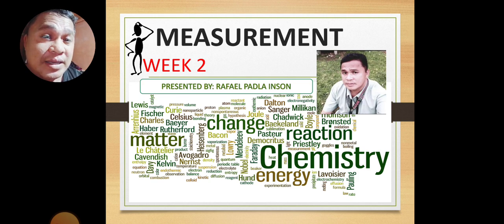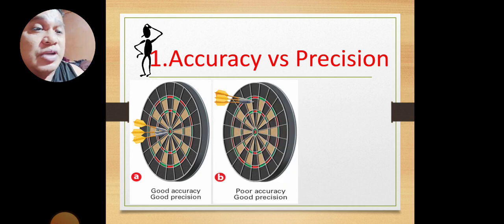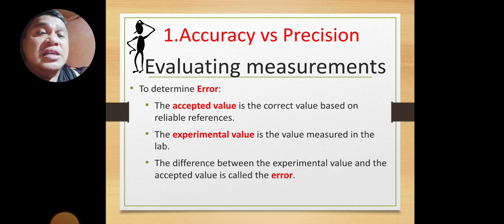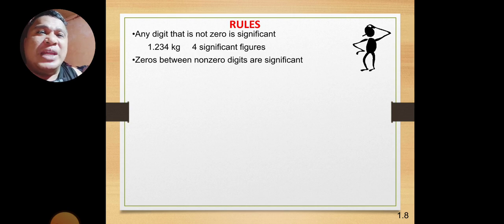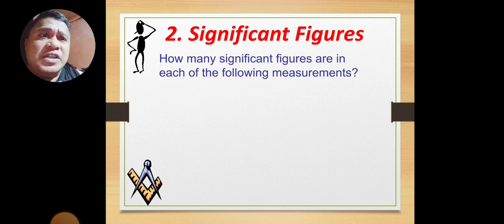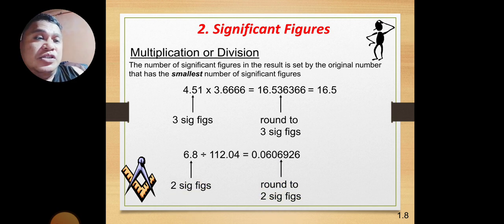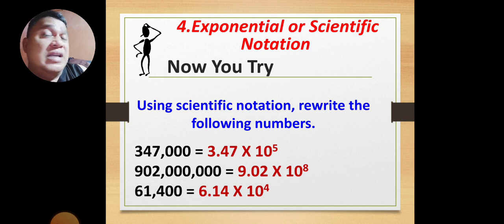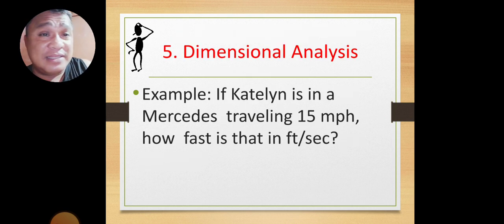ACCURACY,PRECISION,SIGNIFICANT FIGURES,SCIENTIFIC NOTATION,ROUNDING OFF NUMBERS,DIMENSIONAL ANALYSIS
In this video, we explore the importance of accuracy and precision in measurements, the significance of using the correct number of significant figures, the art of rounding numbers effectively, the simplicity of scientific notations, and the power of dimensional analysis. Join us as we unravel the mysteries of measurement and learn how to master these essential concepts in the world of science and beyond.